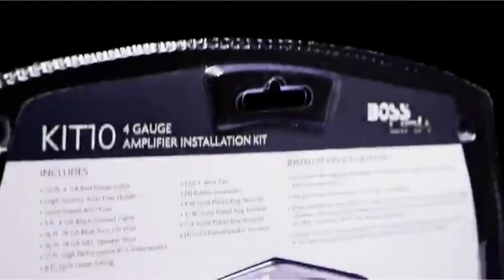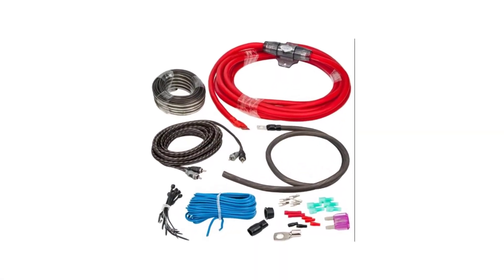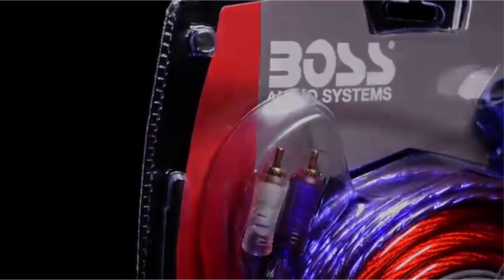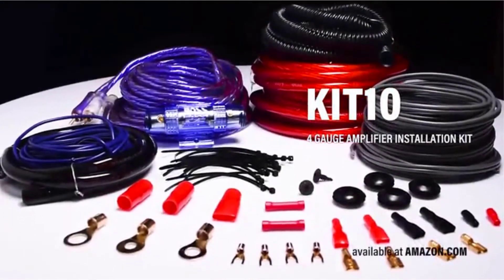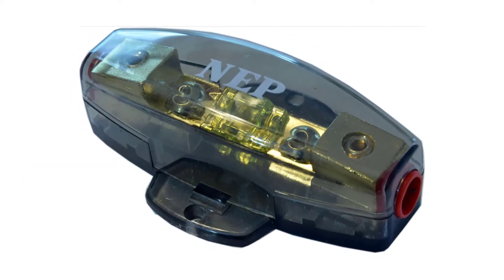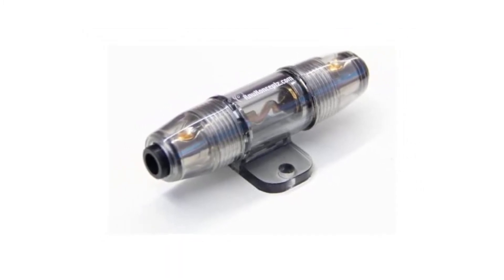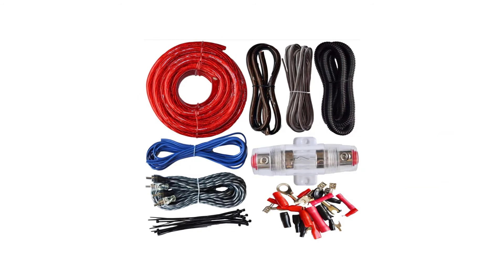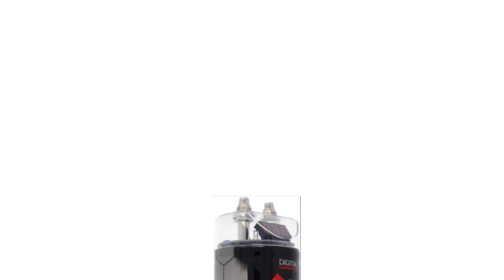🥇 TOP 5 Best Amp Wiring Kits Review and Buying Guide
0:00 - Intro
0:20 - Rockford 4 Awg Complete Installation Kit
1:19 - BOSS Audio Systems KIT
2:14 - 20 Foot 4 Gauge Amp Kit
3:07 - KnuKonceptz KCA Complete 4 Gauge Amp Installation Kit
3:54 - Best by Budget

To narrow down your searching effort, we have researched the market on the AMP Wiring Kit. We already spent hours analyzing these top AMP Wiring Kit to ensure your worth buying.

This video on the MONEY KW in 2021 will add value for the money. So keep watching till the end and select the suitable one for you.

1000 watt amp wiring kit
amp wiring kit 4 gauge
4 channel amp wiring kit
1500 watt amp wiring kit

SUPPORT 4x4Maniacal